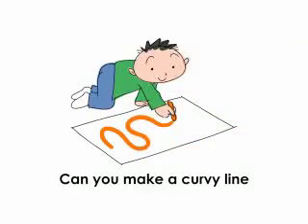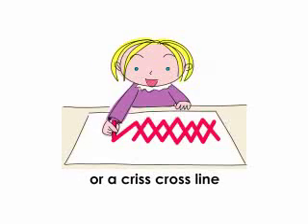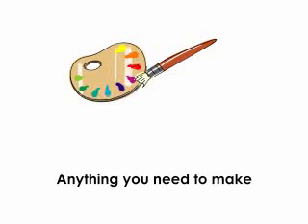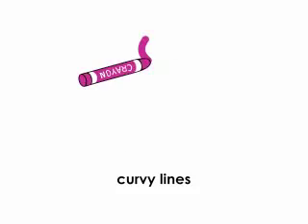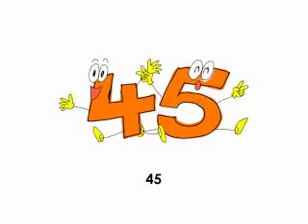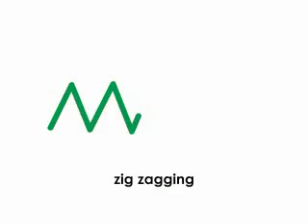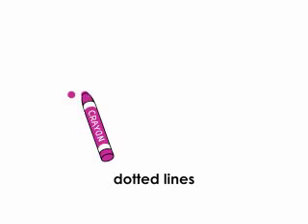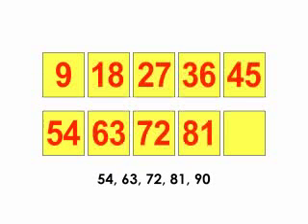Skip Counting by 9-Multiplication-Let Start Smart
to purchase the Lets Start Smart CD/DVD
Skip Counting by 9-Entertaining educational music for children to learn skip counting and multiplication.